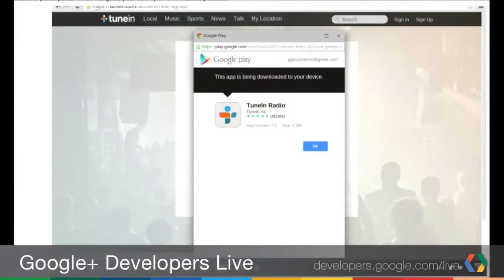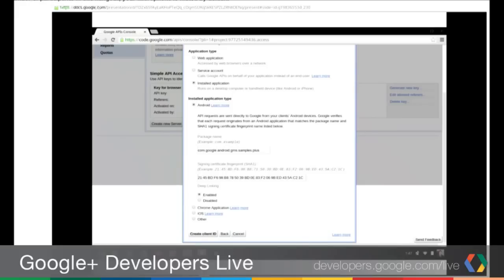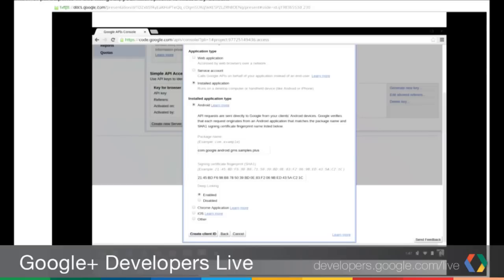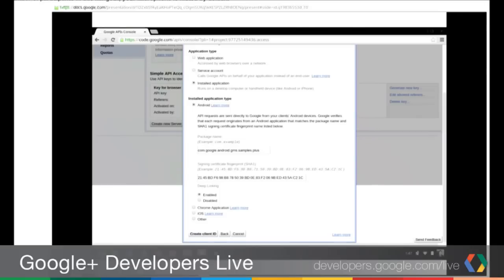Google+ Developers Live: Over-the-Air Installs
Join +Gus Class and +Chris Cartland this week as they discuss how to drive automatic Android downloads with Over-the-Air installs.